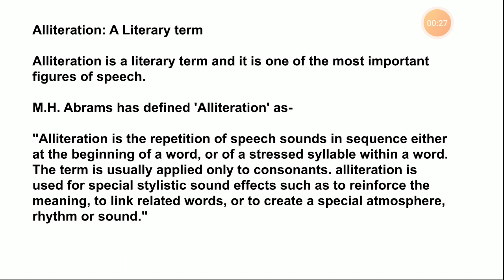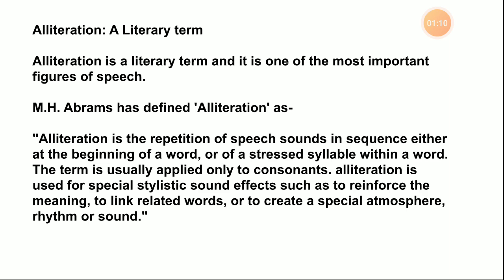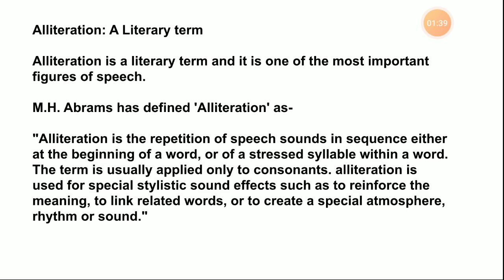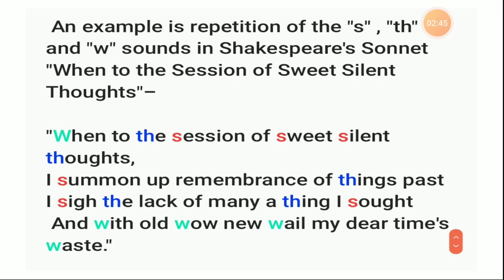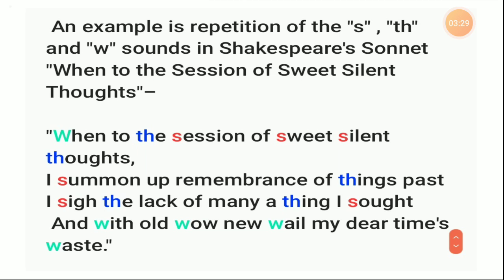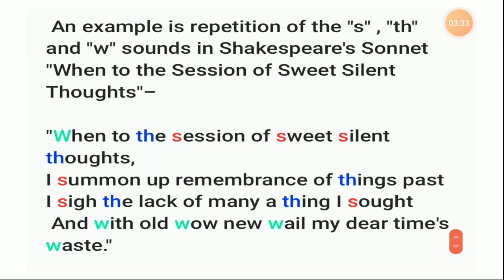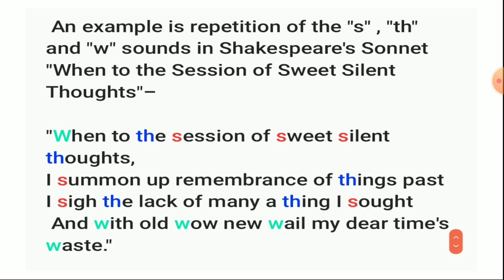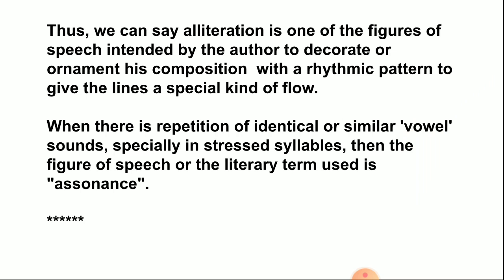Alliteration (B.A. I) English literature